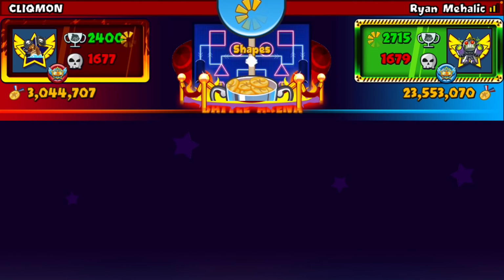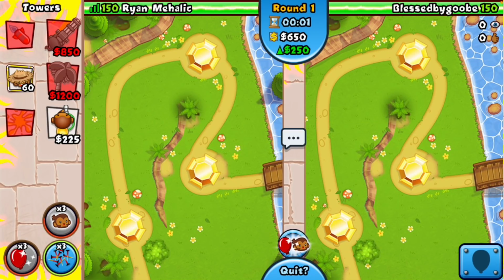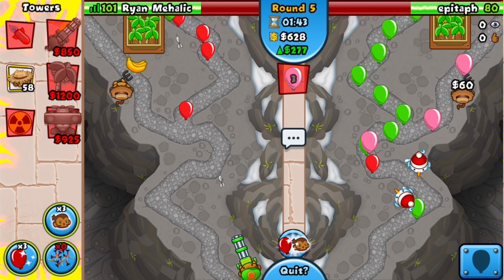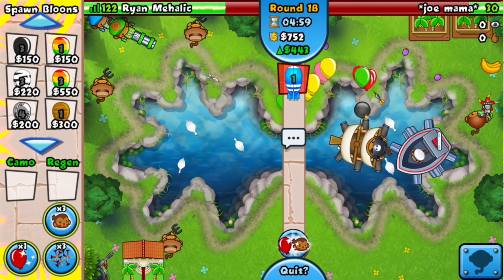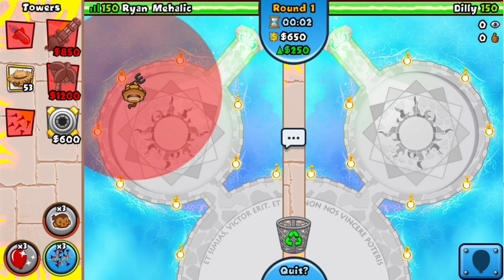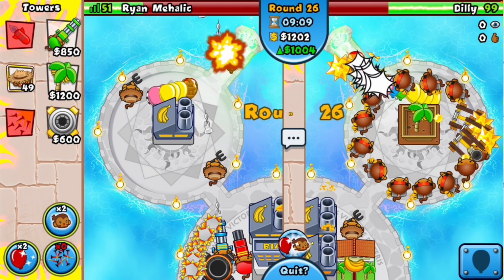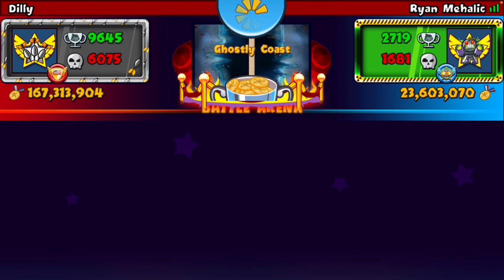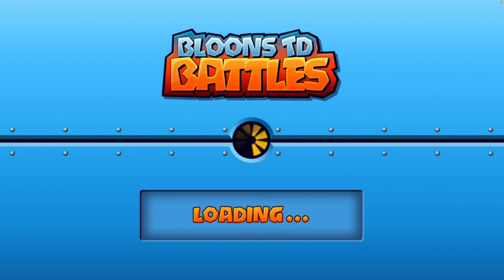The Most VERSATILE Tower In BTD Battles...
Hi! Im Ryan Mehalic, I enjoy playing a video game and recording it.

Here's what to expect on my channel!

-BTD Battles Gameplay, Live and Post Commentary, In Depth Analysis.
-Top of The World Tips & Tricks
-Skillful Gameplay vs Fellow Youtubers and Pro Players
-Game Updates, Collabs and Much More!